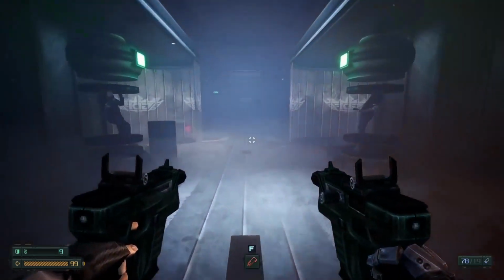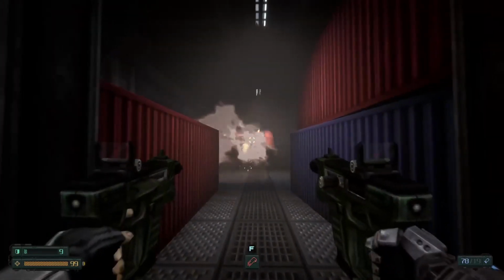Phantom Fury A Retro Revival Review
"Join GameVault HQ as we dive into Phantom Fury, the latest FPS from Slipgate Ironworks. This game blends classic shooter vibes with modern polish, offering engaging gameplay, vibrant visuals, and a compelling soundtrack. Explore the positives and negatives of this retro-inspired adventure, and see how it scores in our full review!"